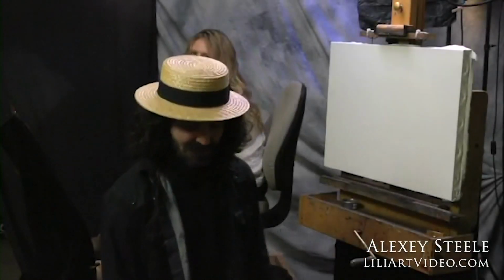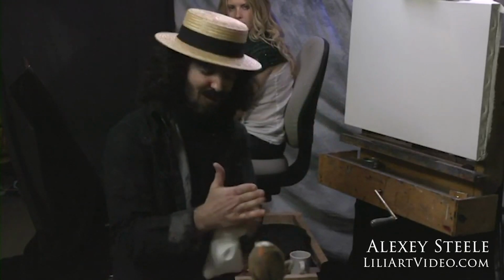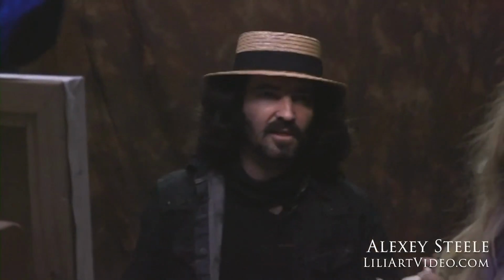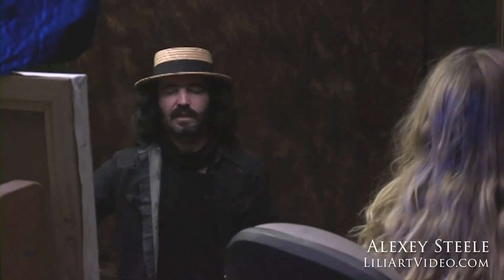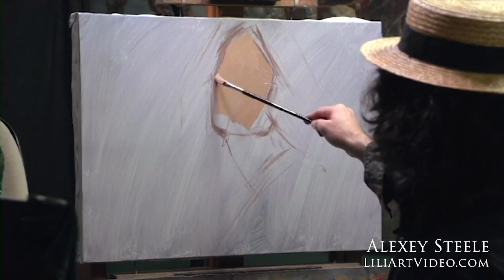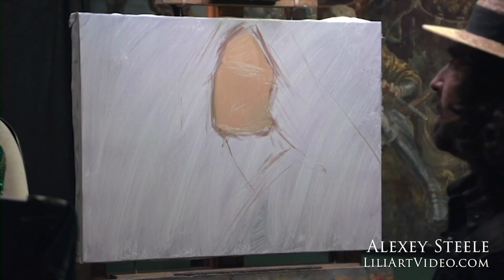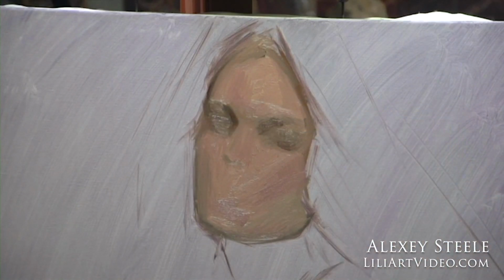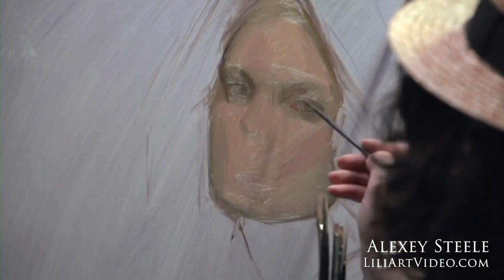Alexey Steele “Portrait Techniques of the Russian Masters” **FREE LESSON VIEWING**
In today’s video segment, Steele, an exuberant defender and leader of the new realism movement, demonstrates some of what he does when creating portraits which showcase the Russian style.